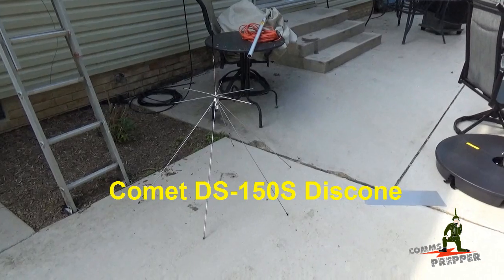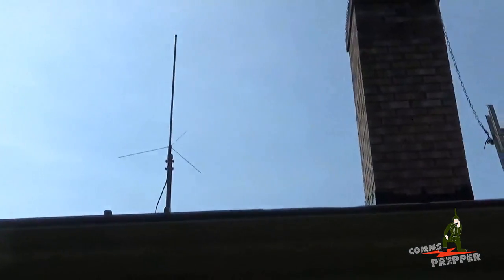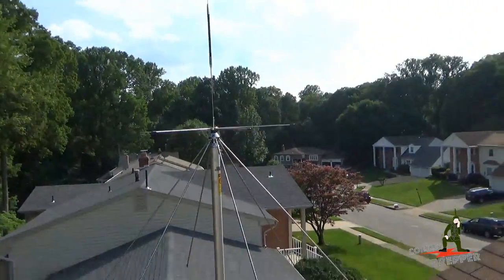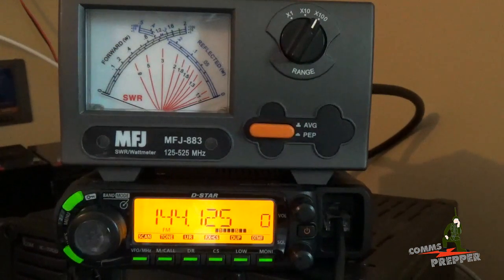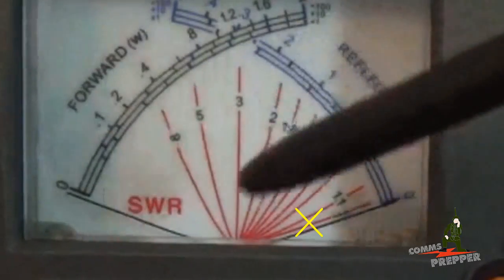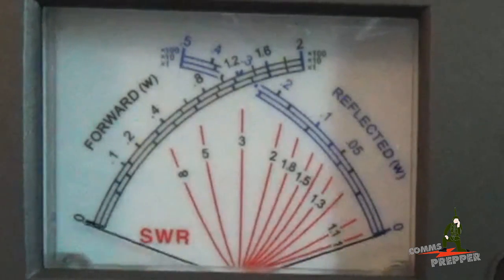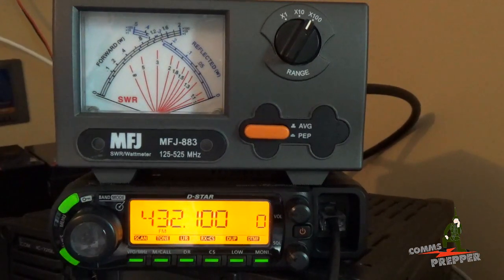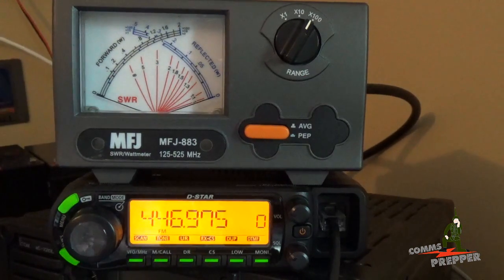Comet DS-150S Discone Antenna Mounting and Testing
Short video showing the installation and test of a Comet DS-150S Discone Antenna.